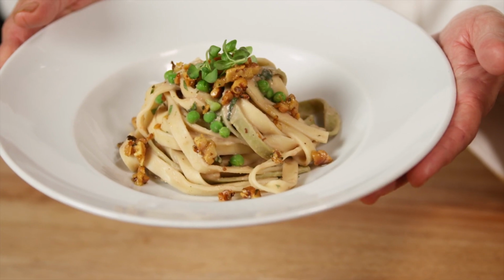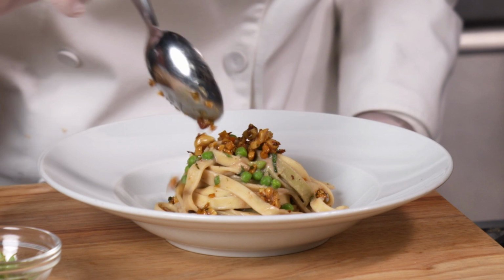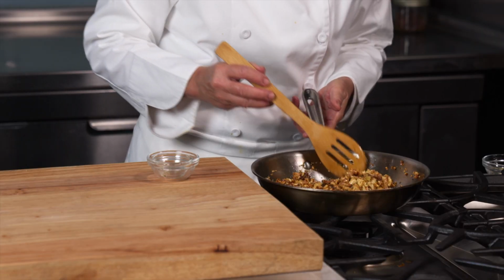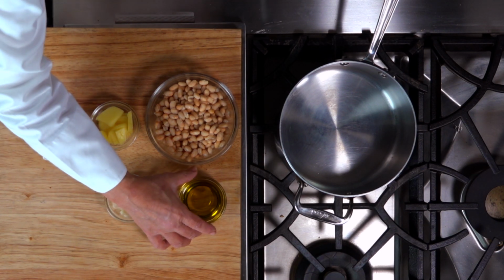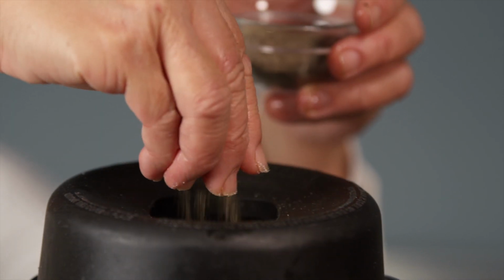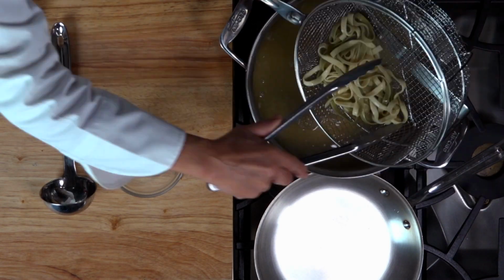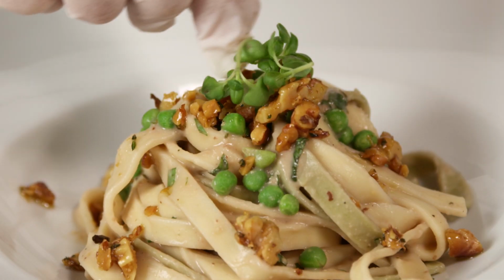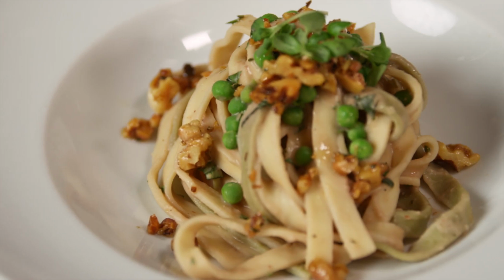Vegan Creamy White Bean “Alfredo” Pasta with Peas, Lemon and Rosemary Walnuts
This delicious vegan version of creamy alfredo sauce uses white beans in place of heavy cream. Swapping out heavy cream with white beans in this plant-based alfredo sauce cuts down on saturated fat and cholesterol, and also gives this pasta a tasty protein boost! Chef Toni Sakaguchi at The Culinary Institute of America serves the sauce on pasta with peas and rosemary walnuts.

Founded in 1946, The Culinary Institute of America is the world’s premier culinary college. Dedicated to developing leaders in foodservice and hospitality, the independent, not-for-profit CIA offers master’s, bachelor’s, and associate degrees with majors in culinary arts, baking and pastry arts, food business management, hospitality management, culinary science, and applied food studies. The college also offers executive education, certificate programs, and courses for professionals and enthusiasts. Its conferences, leadership initiatives, and consulting services have made the CIA the think tank of the food industry and its worldwide network of more than 50,000 alumni includes innovators in every area of the food world. The CIA has locations in New York, California, Texas, and Singapore.